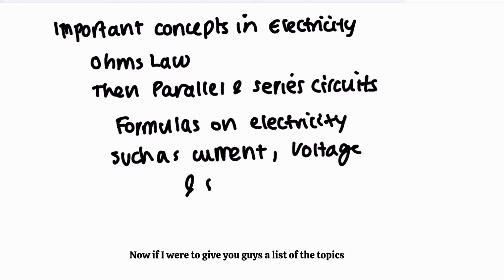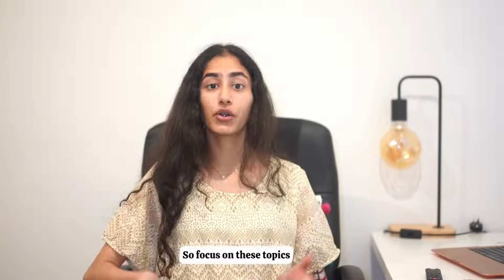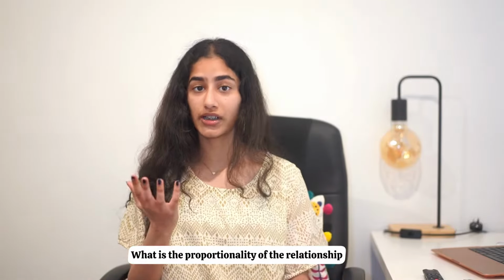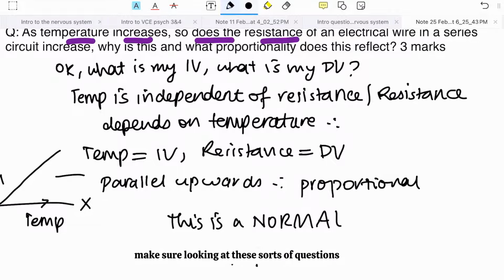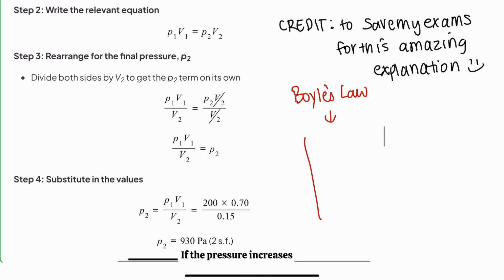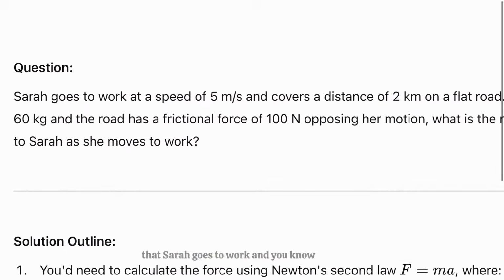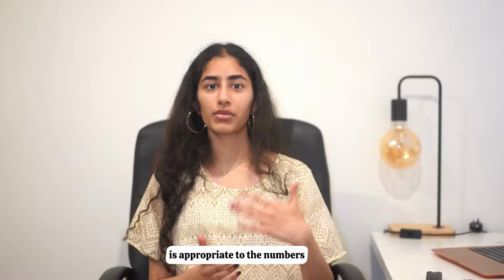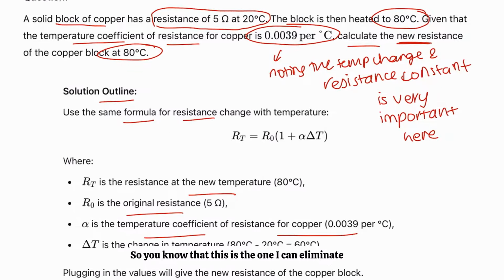How I got A* in IGCSE Physics PAPER 2: mcq notes, last minute top tips..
ULTIMATE GUIDE: Watch this video as a last minute revision for some final tips that will help you get an A* in the IGCSE Physics Paper 2 and ace the exam!

💻 SCISPACE Launch: Links to deep review feature and browser control feature

Deep Review is 2X faster & 10X more relevant than OpenAI Deep Research (Yes, a study was conducted by the SciSpace Team).
50X more relevant and better results than Google Scholar for literature reviews.

CHAPTERS:
00:00- Intro
00:20: Important message
2:20- Tip 1: Formula sheet
3:27- Tip 2: Traffic light system
5:14- Tip 3: High yield marks
6:53- Tip 4: Memorisation hack vs Understanding
8:53- Tip 5: Elimination process
10:40- Outro

🌺 FAQ
 How old are you? → 20
 Birthday? → Feb 14th
Uni subjects? → Anatomy, physiology, molecular biology and many more
IGCSE subjects? → Biology, Chemistry, Physics, Business Studies, extended mathematics, english language, english literature and Hindi as a second language.

Comment down below if you did and let me know any other videos you would like me to film :) look forward to hearing from all of you and all the very best for your 2025 igcse exams!!